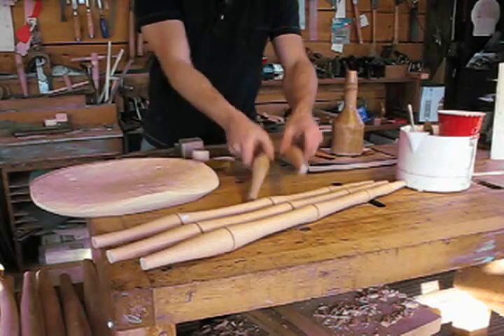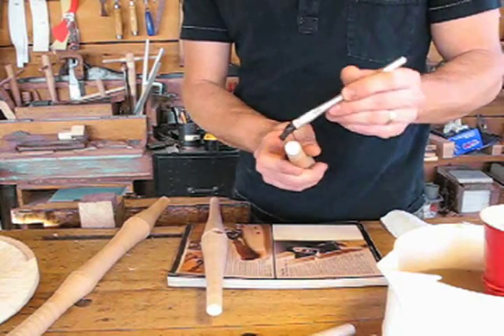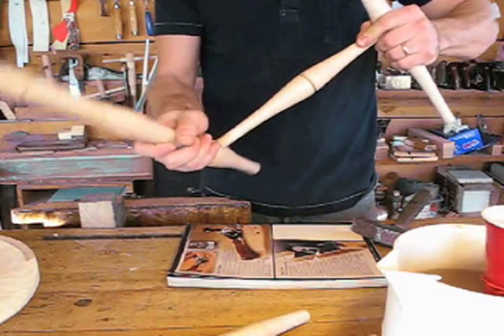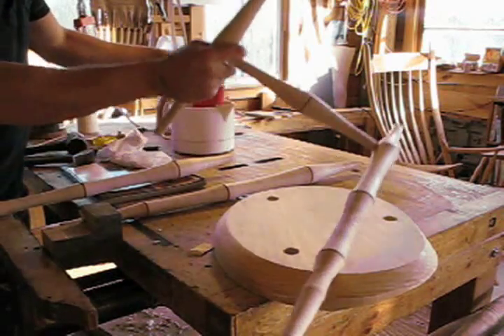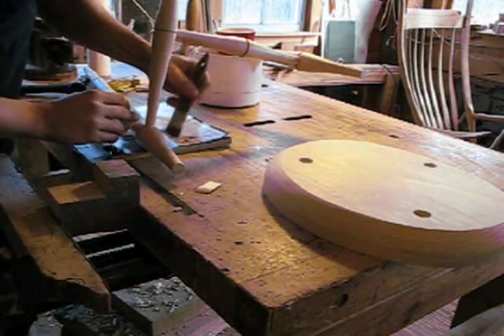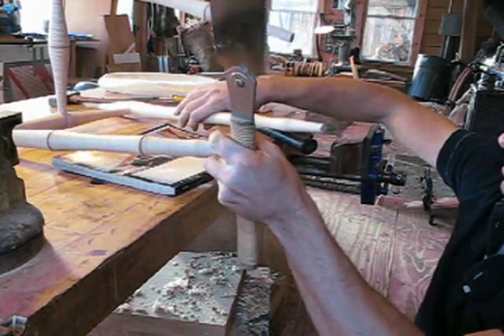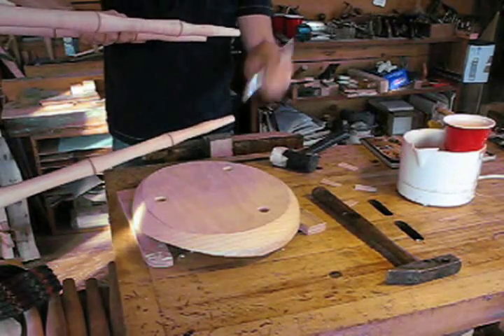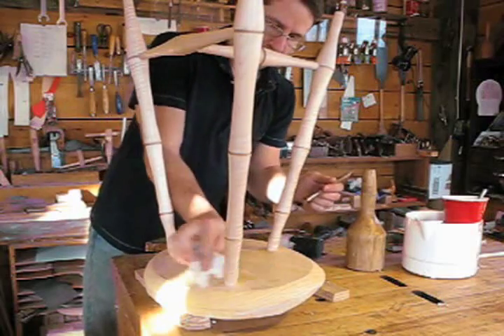Assembly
Peter Galbert demonstrates the assembly of the perch. Part of the series from the blog